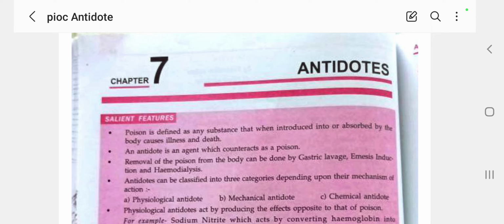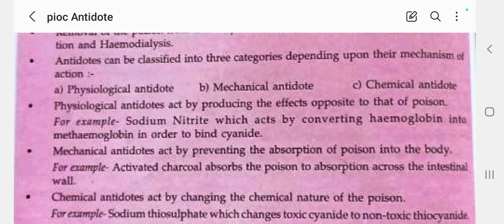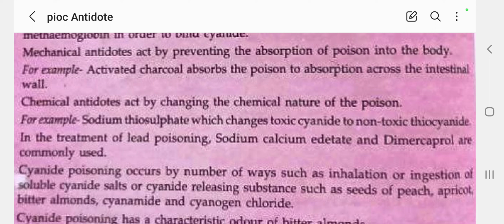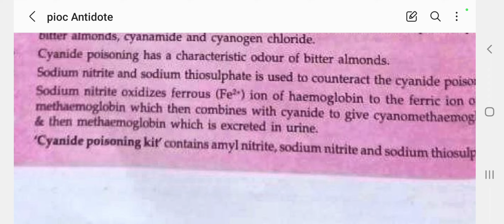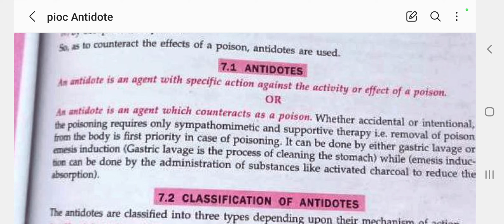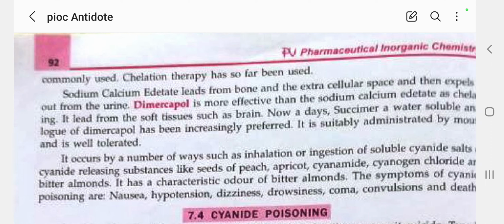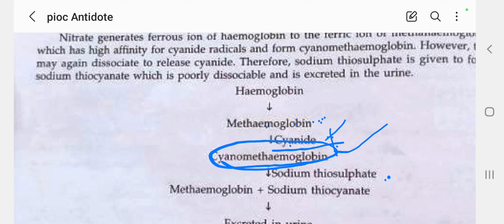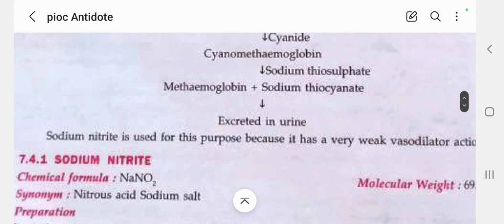Antidotes: Introduction | B.pharm 1st year 1st Sem (Part 1)